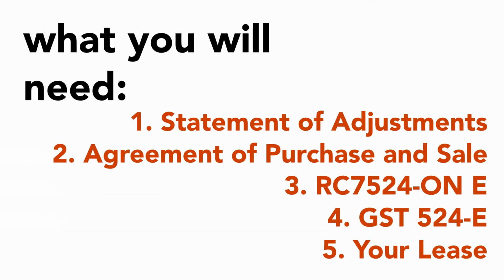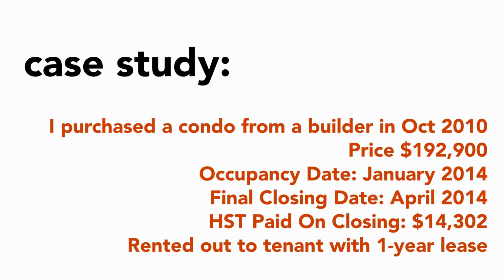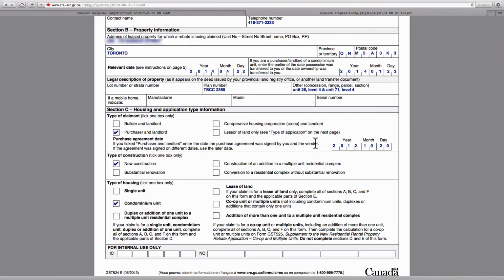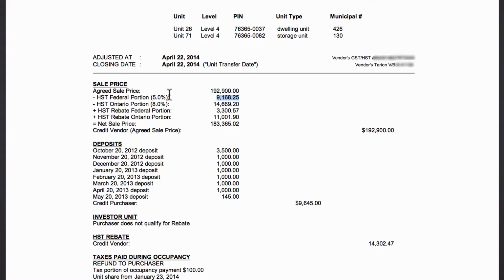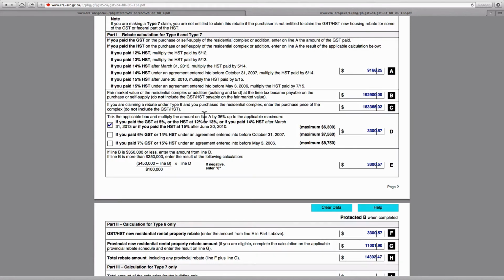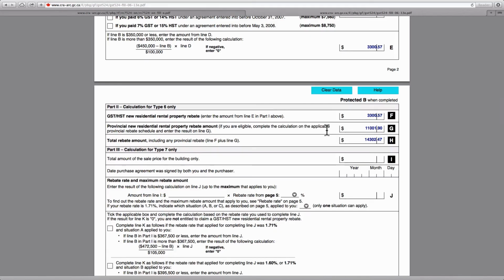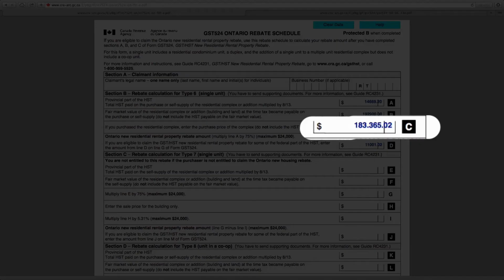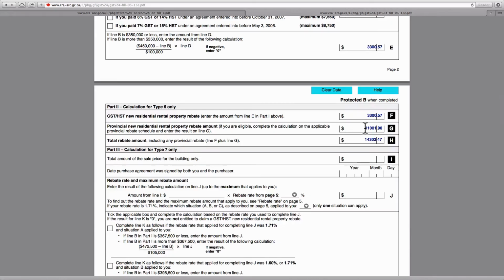How to apply for HST Rebate (rental rebate) in Ontario - For Investors/Landlords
Watch this True Condos EXCLUSIVE video on How to Apply for Your HST Rebate. It is the ULTIMATE guide to processing your HST rebates

Andrew la Fleur
Sales Representative
Re/Max Condos Plus Corp Brokerage Independently Owned and Operated